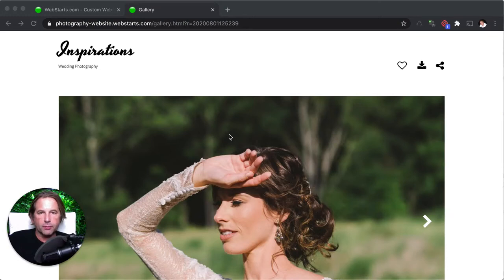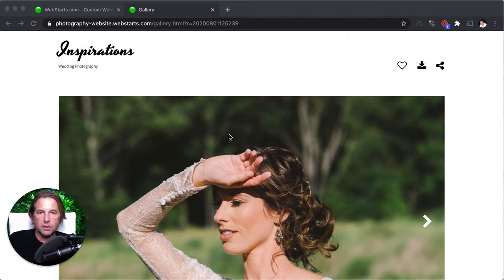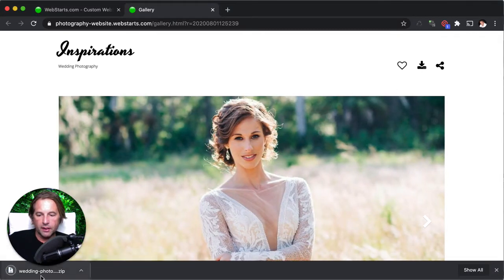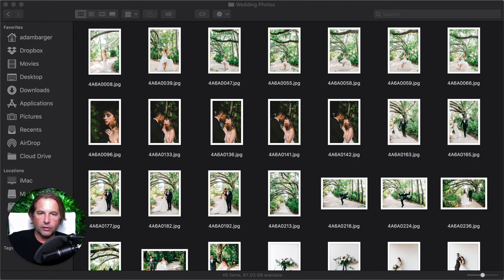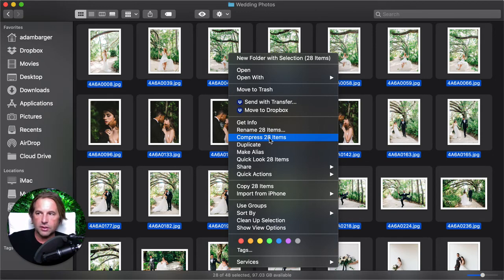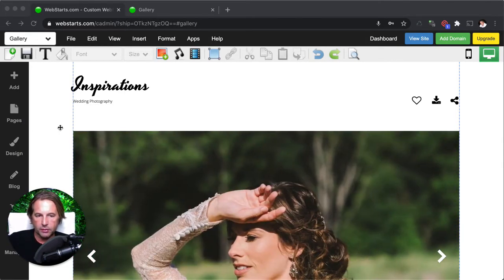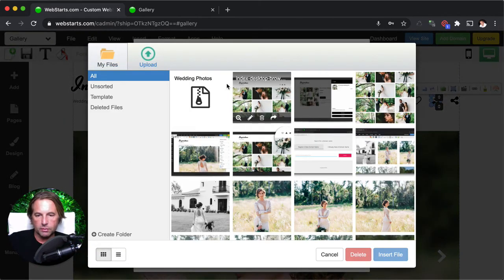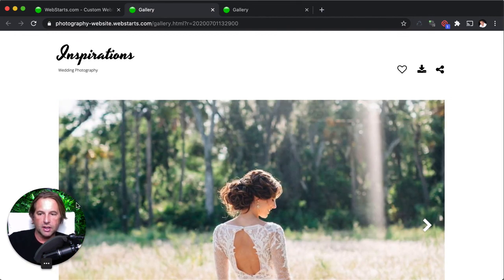How To Create A Zip File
In this video I show you how to create a zip file. Zip files are a convenient way to compress multiple files into a single file. This makes them easier to send across the web whether in chat, email, or making them downloadable from a website like I have in this video.

how to make a zip file for your website
how to make a zip file downloadable
how to create a website with a downloadable file
how to create a website with a downloadable zip file
working with zip files
how to create a zip file on a mac
how to create a zip file for your website
how to create a zip file on your computer
zip download
download zip file
how to download a zip file
unzip
unzip file
unzip online
unzip files
zip extractor